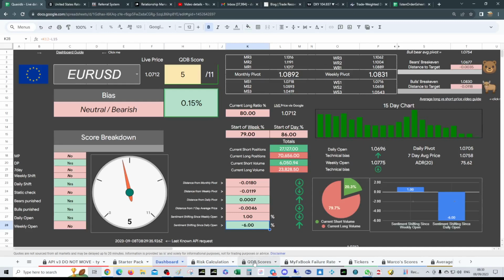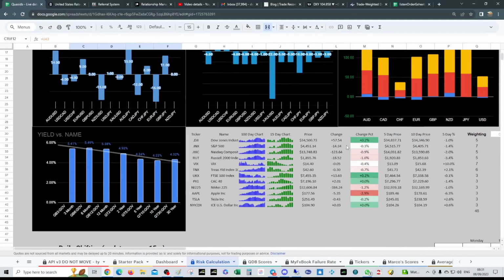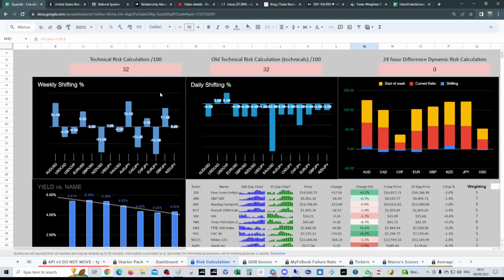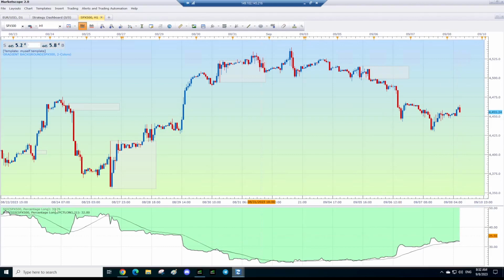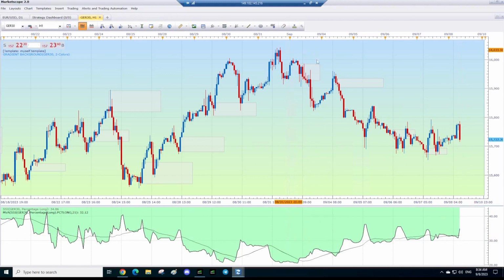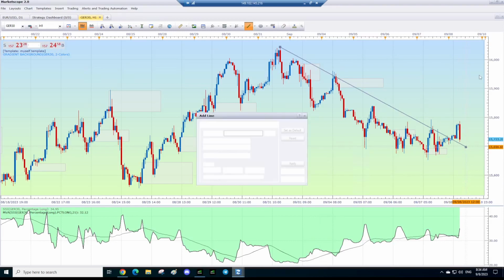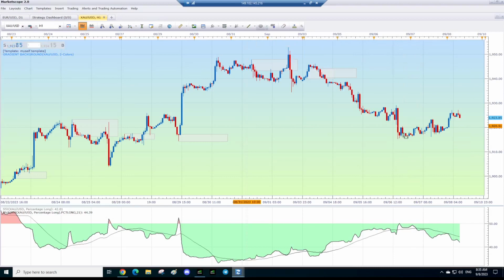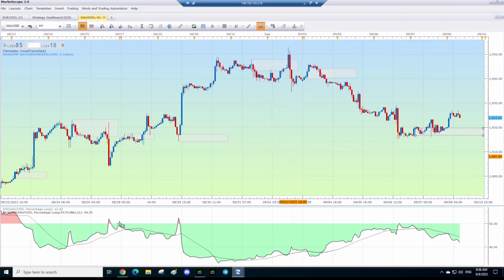Retail sentiment update for the QDB service (08_09_23) 🐏🔨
Day 80 of Robot testing  (currently paused at day 80)

We'll resume the testing on Monday with Technical criteria only.